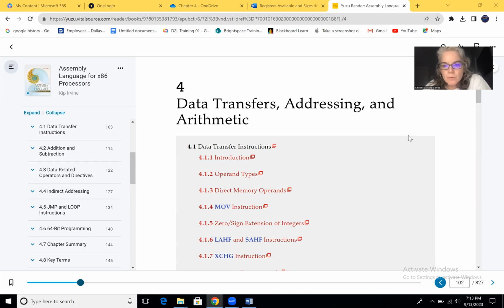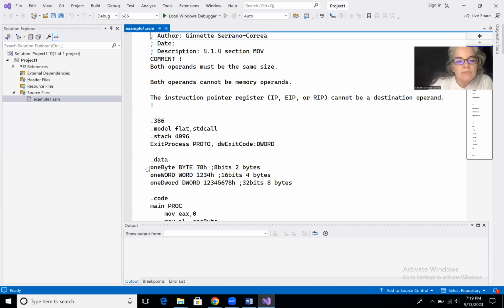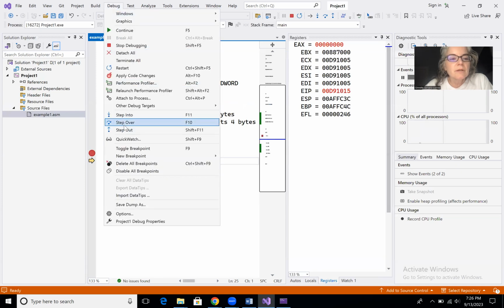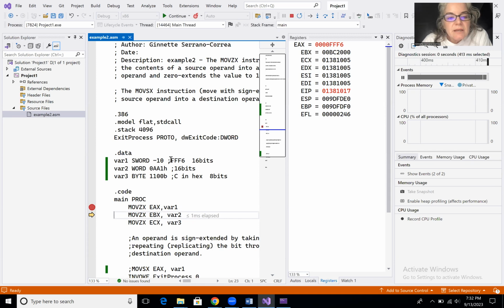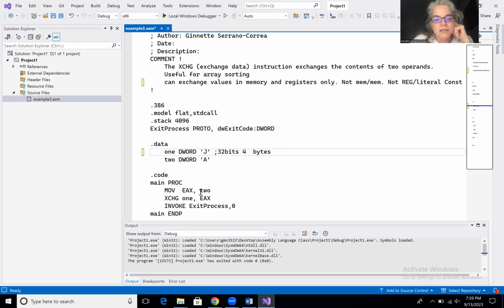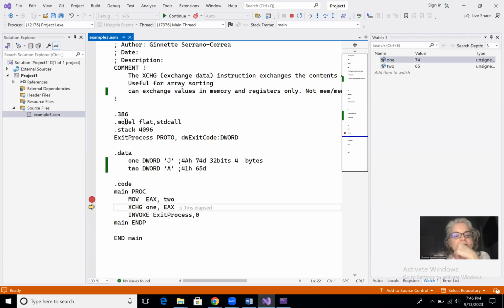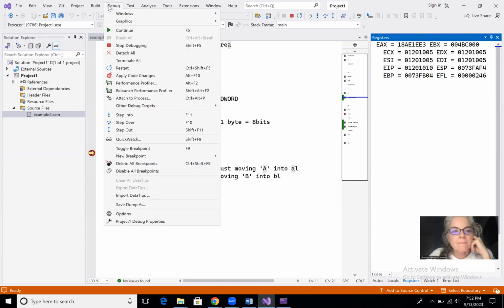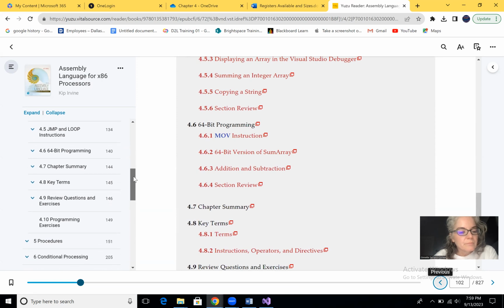COSC2325 Chapter 4 Part 1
Section 4.1 Data transfer instructions.